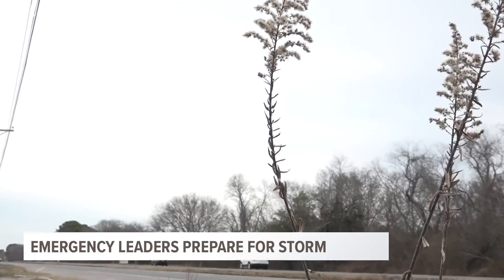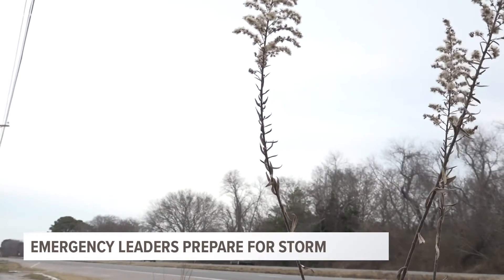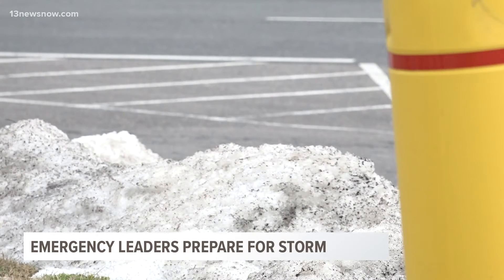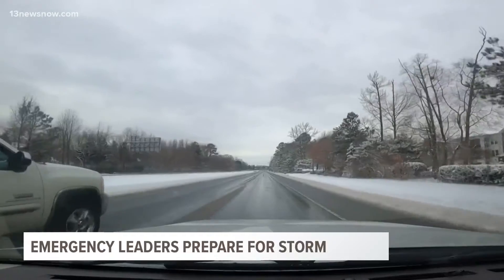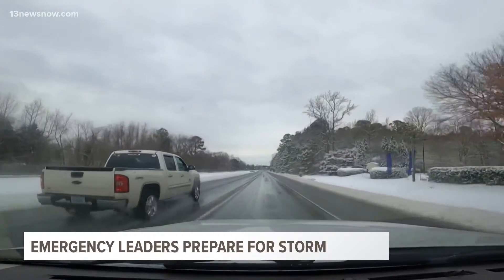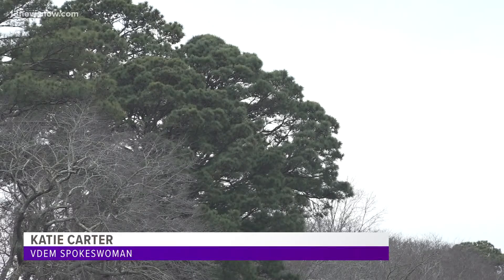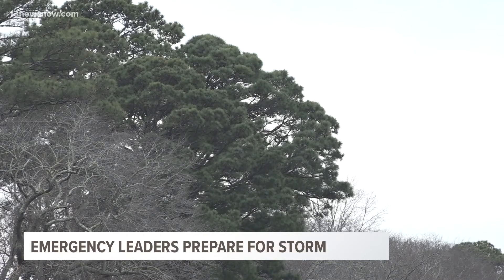VDEM and National Guard prepare for another round of winter weather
A new round of snow is on the way, and emergency teams across the state are ready to help. Friday, the Virginia National Guard had Airmen staging on the Eastern Shore.